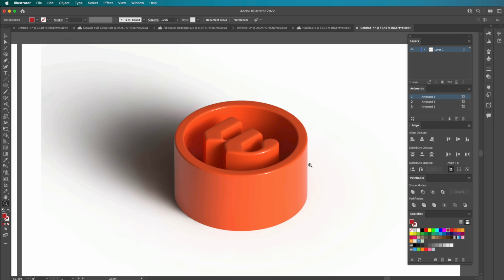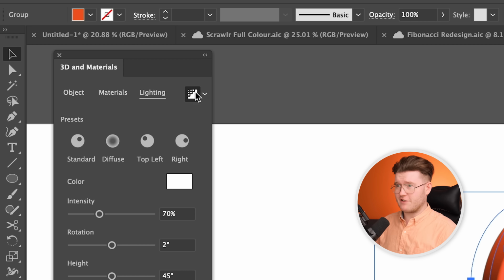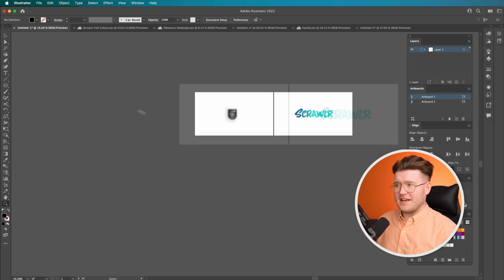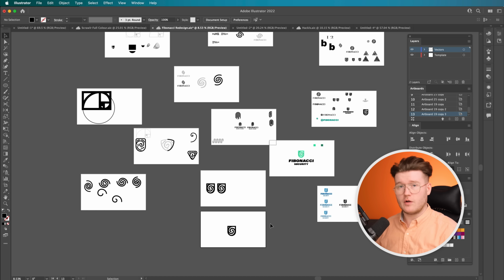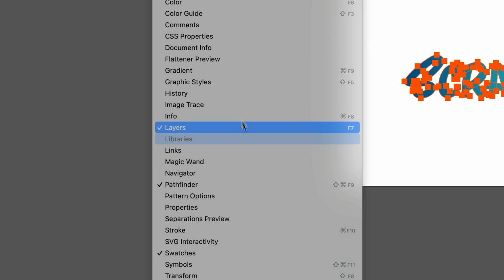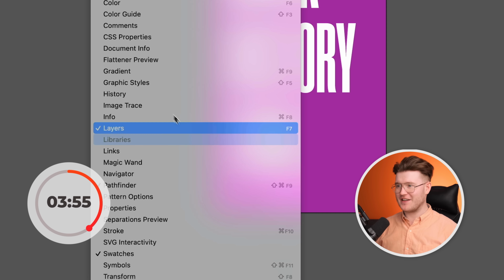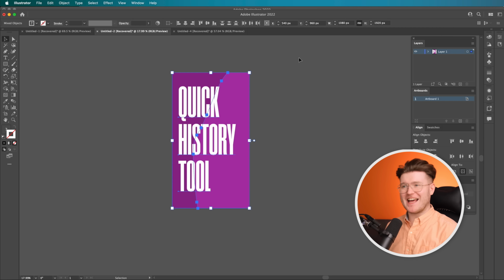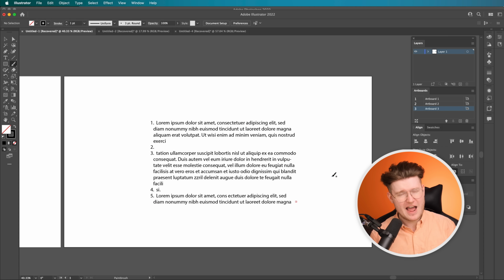10 MIND BLOWING Design Hacks in 10 Minutes 💥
In this video, we're going to show you 10 MIND-BLOWING Design Hacks in 10 minutes. These hacks will help you create stunning visuals in no time!

Whether you're a designer or not, these design hacks are sure to impress. We'll be showing you how to use some basic Photoshop tools to create some amazing effects, in just 10 minutes! So be sure to watch the video to see all the hacks and tricks! If there's anything you would like me to cover in a video, then let me know by commenting down below!

🔗 Links

📋 Timestamps

00:00 Intro
00:08 1 - 3D Text (Adobe Illustrator)
02:00 2 - 3D Wireframes (Adobe Illustrator)
02:25 3 - Logo Testing (Adobe Illustrator)
03:44 4 - Quickly Export Artboards and Assets (Adobe Illustrator)
04:29 5 - Creating a colour palette from an image (Adobe Capture)
05:10 6 - Rearrange Artboards (Adobe Illustrator)
05:37 7 - Eyedropper Tool (Adobe Illustrator)
06:00 8 - History Tool (Adobe Illustrator)
06:36 Assets 4D
07:20 9 - Copy and Pasting layers from Illustrator to Photoshop (Adobe Illustrator & Photoshop)
08:10 10 - Bulleted & Numbered Lists (Adobe Illustrator)
08:39 Outro